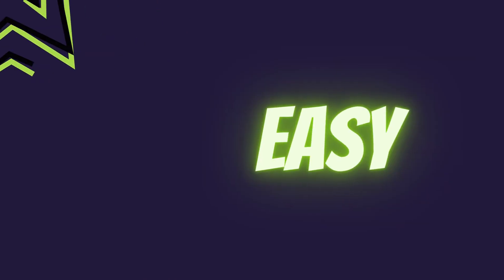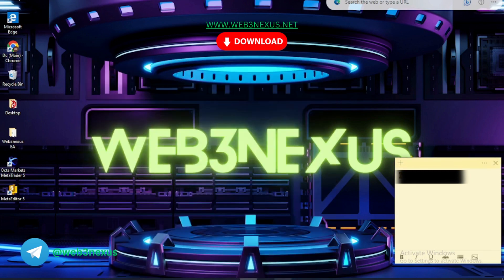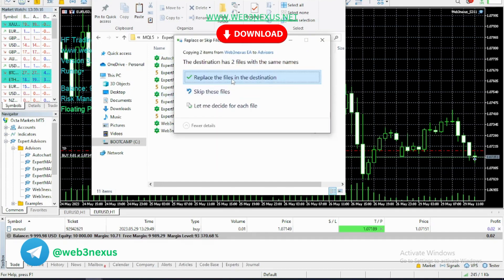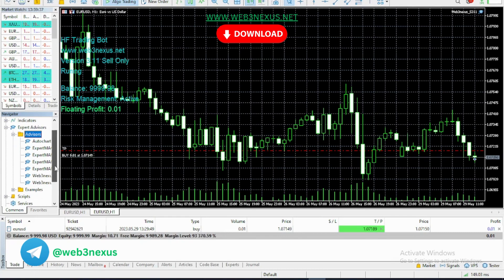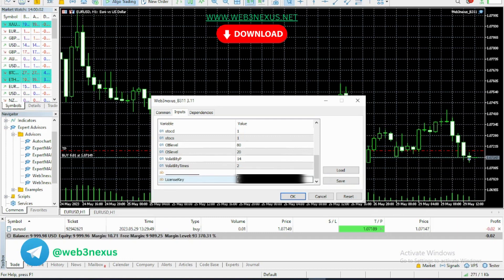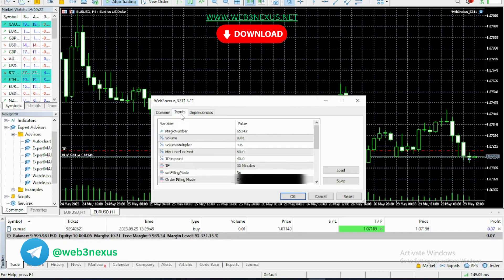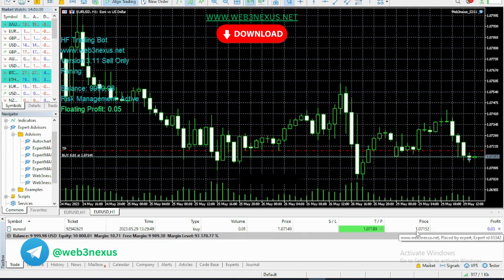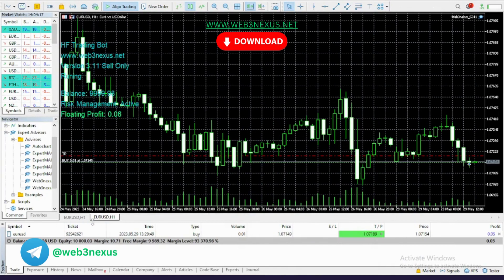How to install web3nexus forex robot ( A forex robot that makes over $3,000 a month)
Welcome to Web3Nexus, your ultimate destination for advanced Forex trading solutions! In this video, we introduce you to our groundbreaking Web3Nexus Forex EA, an automated trading bot designed to take your Forex trading to new heights.

🤖 Web3Nexus Forex EA: Revolutionizing Forex Trading Automation

The Web3Nexus Forex EA combines cutting-edge technology with sophisticated algorithms to provide you with accurate and profitable trading signals. Our EA is meticulously developed and extensively backtested to ensure optimal performance in various market conditions.

⭐️ Key Features of Web3Nexus Forex EA:

Intelligent trade execution based on advanced algorithms
Real-time analysis and adaptive strategies for maximum profitability
Customizable settings to suit your trading preferences
Compatible with popular MetaTrader platforms (MT4 and MT5)
Regular updates and ongoing support for optimal performance
📈 Unlock Your Trading Potential with Web3Nexus Forex EA

With the Web3Nexus Forex EA, you can free up your time and let the bot handle the complexities of Forex trading. Experience the benefits of automated trading, including consistent execution, reduced emotional bias, and the ability to take advantage of trading opportunities 24/7.

🔥 Get Started with Web3Nexus Forex EA Today

Ready to revolutionize your Forex trading? to learn more and access the Web3Nexus Forex EA. Enhance your trading results and unlock the potential for greater profitability.